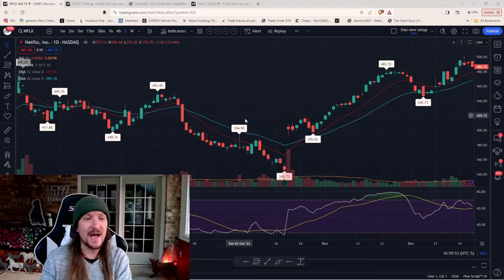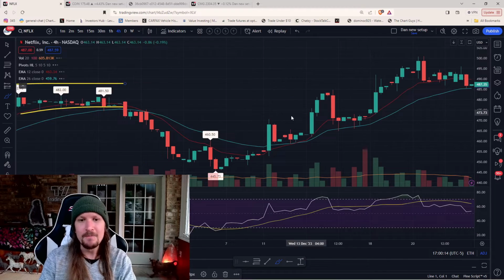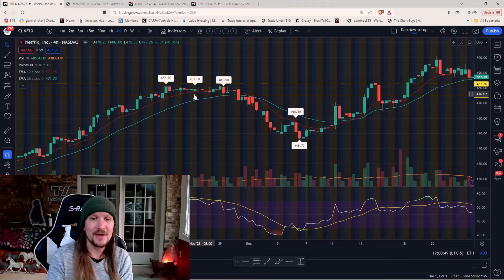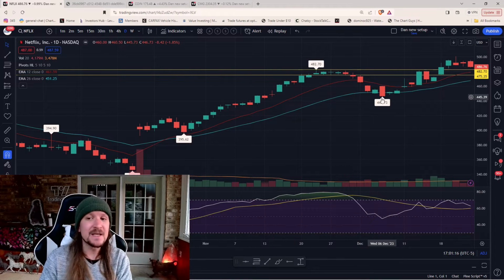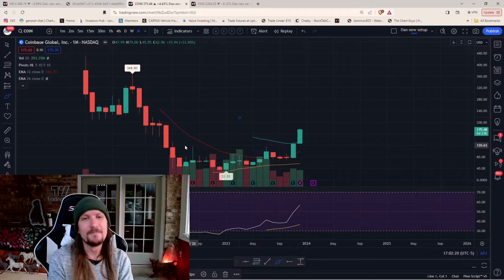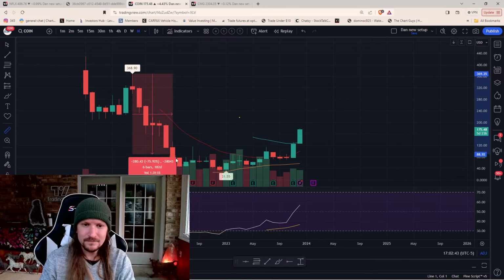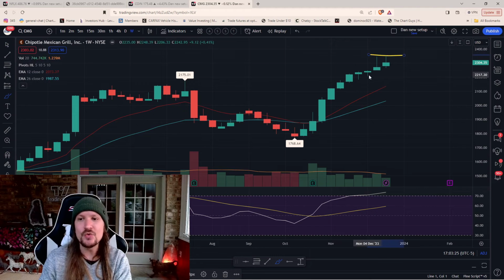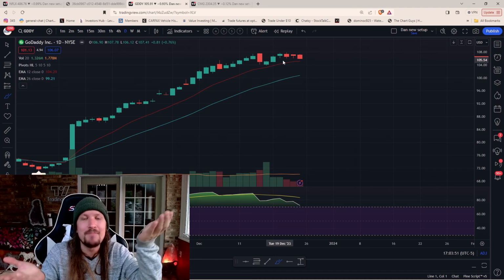Balancing Scales Trade Strategy